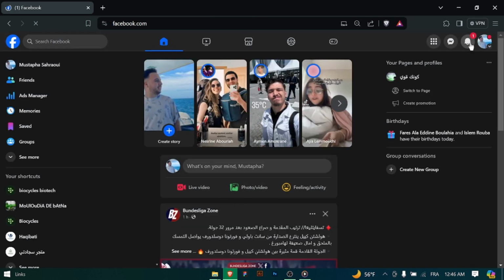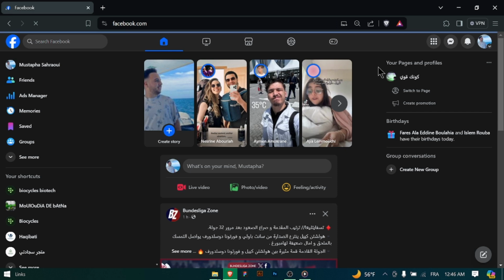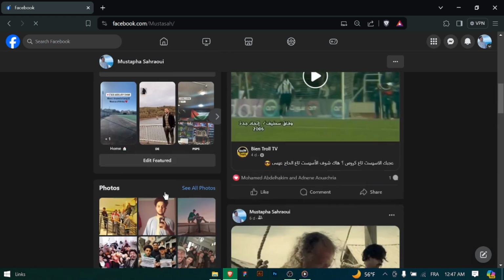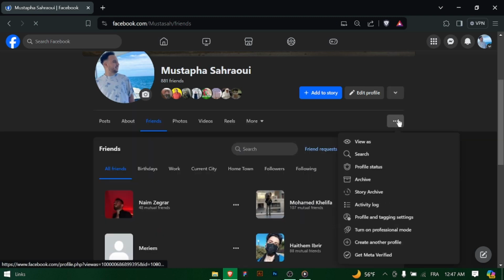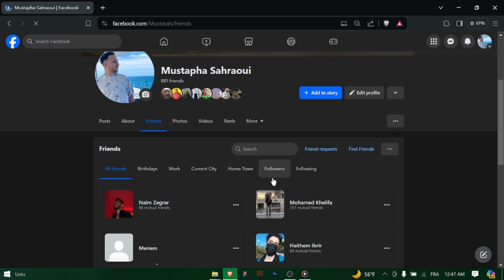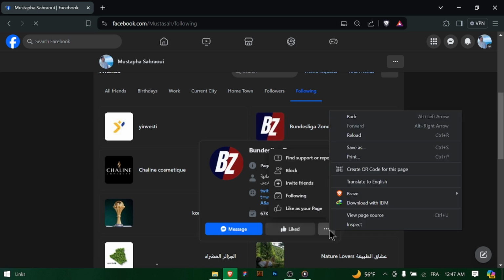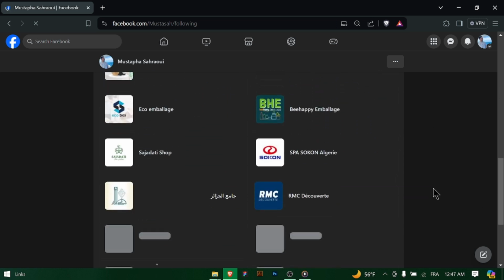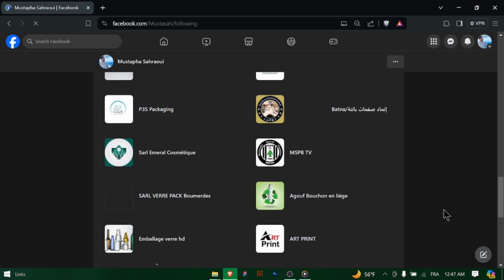How to Unfollow Everyone on Facebook at Once *2024 Method*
Learn the quickest method to unfollow all your Facebook friends simultaneously in this comprehensive tutorial video. Discover efficient steps to unfollow multiple Facebook friends at once, managing your feed effortlessly. With our expert guidance, you'll master the process of mass unfollowing on Facebook, optimizing your social media experience. Say goodbye to cluttered feeds and streamline your Facebook browsing with this invaluable tutorial. Watch now for essential tips on unfollowing Facebook friends in bulk and regain control over your news feed today!